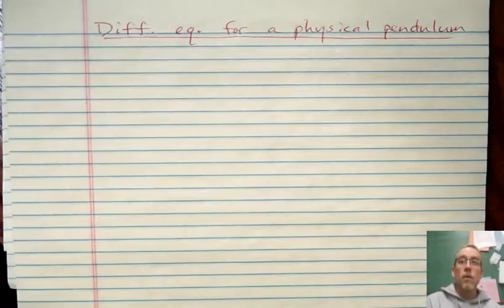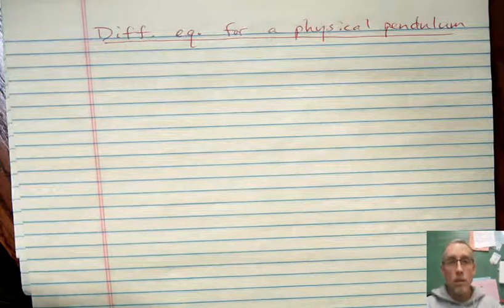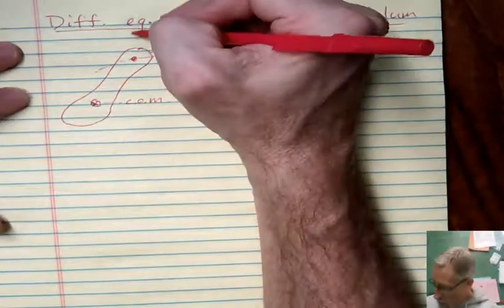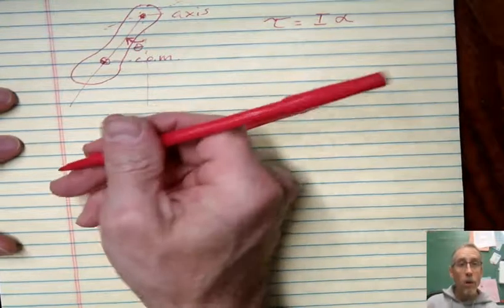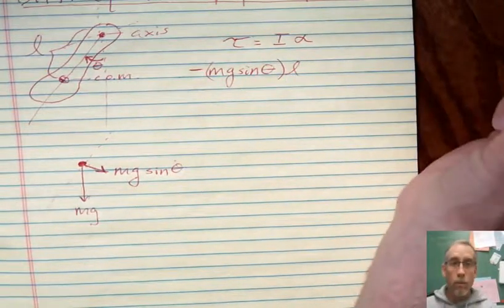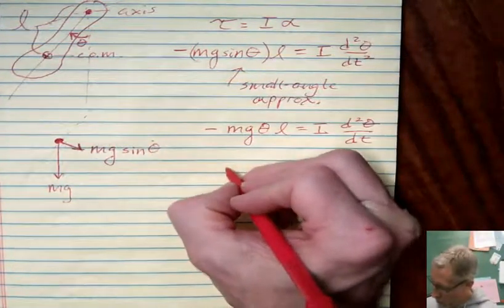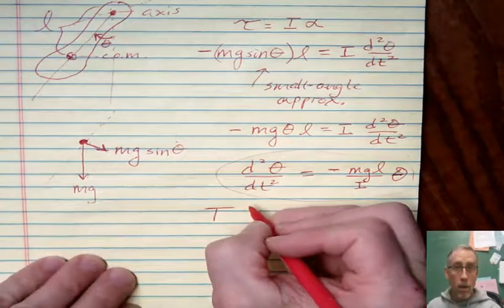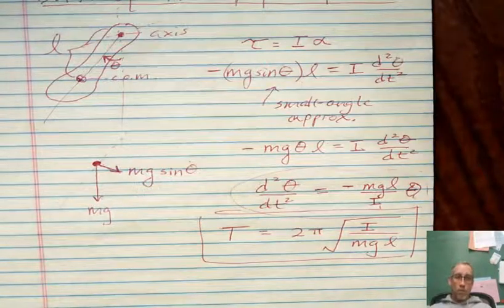Diff eq for physical pendlum